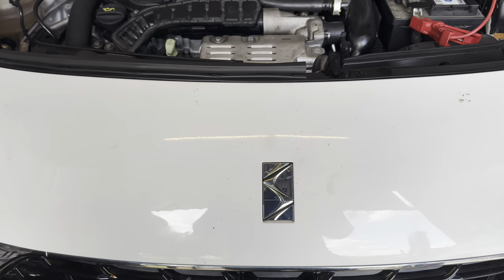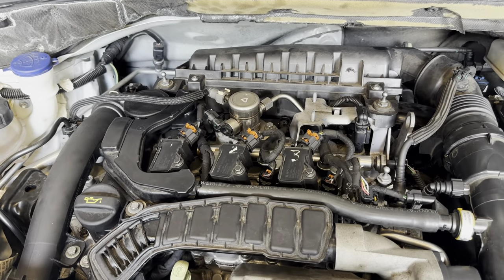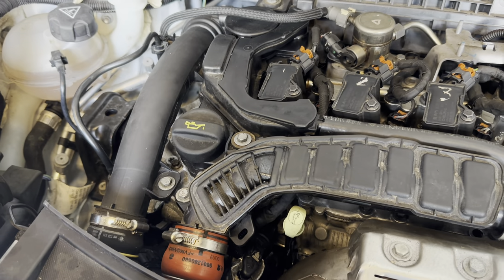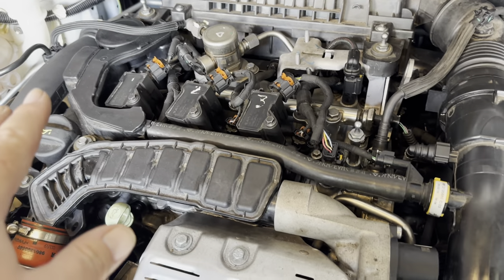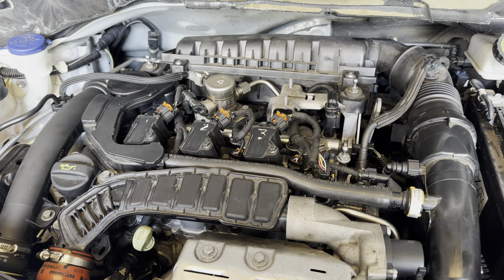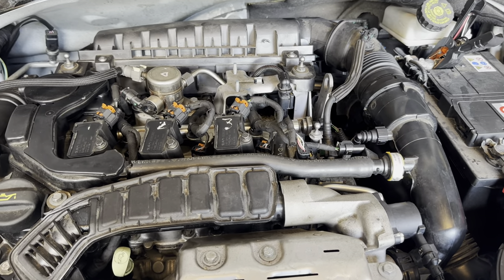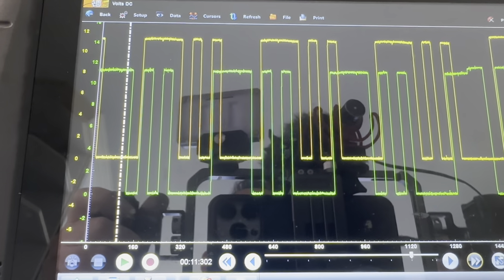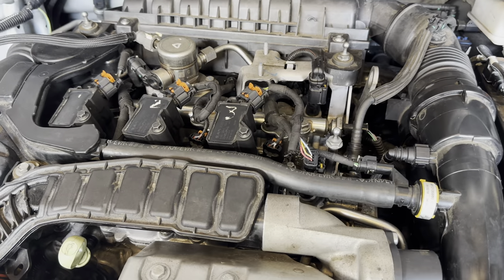Citroen DS3 (2020) 1.2 Turbo PureTech (EB2ADTS) Crank No Start after Timing Belt Replacement Part 1